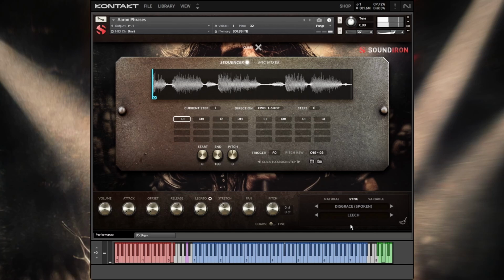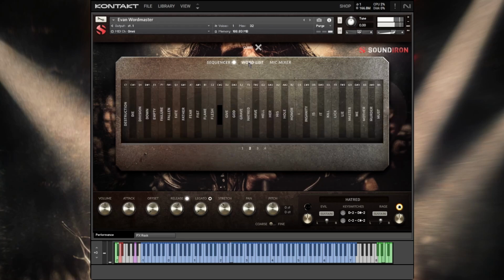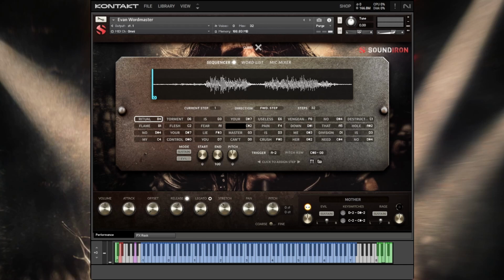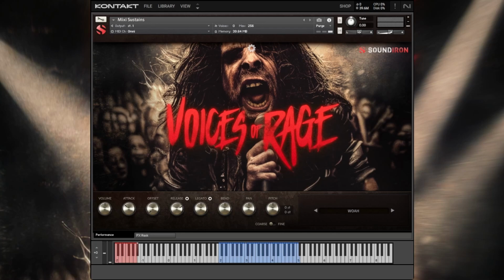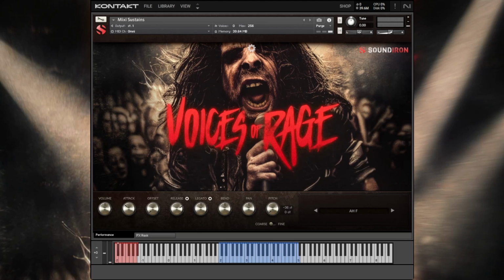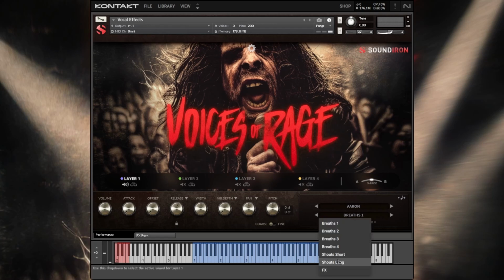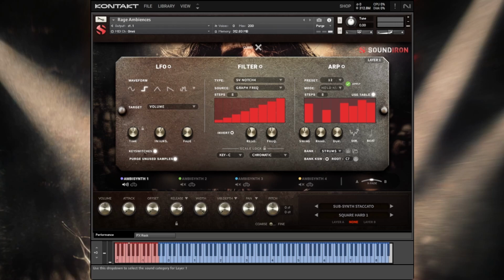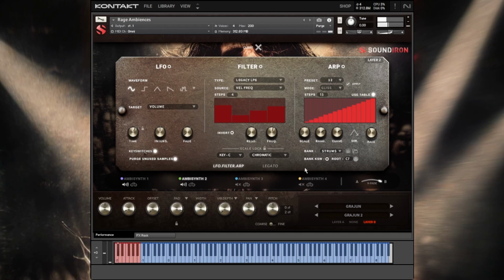Voices of Rage by Soundiron - Metalcore vocals without waking the neighbours!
There are plenty of guitars, basses and drums available to create a heavy metal sound but what if you need a vocalist? Enter Voices of Rage from Soundiron. Featuring five vocalists to provide the heavy metal, death metal  or metal core vocals you need to complete your tracks. Captured in a dry environment and with a playable word index and step sequencer this will provide you a convincing performance.

Please join Peter Gagliardi as he screams through this library walkthrough.

A very special thank you to Soundiron for providing us with a copy of this library for our review.

0:00 Intro
2:45 Overview and Presets
17:46 Composition
20:06 Thoughts and sign off

We have no website, so don't go there please!